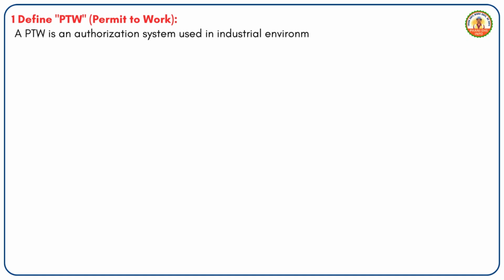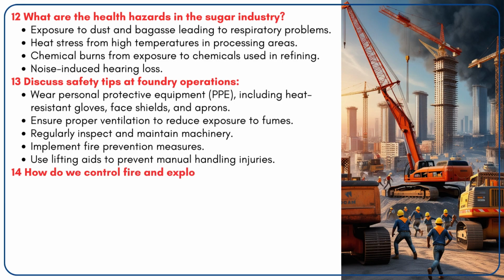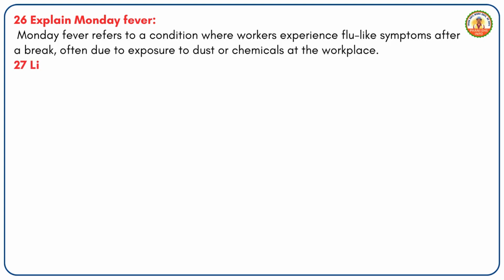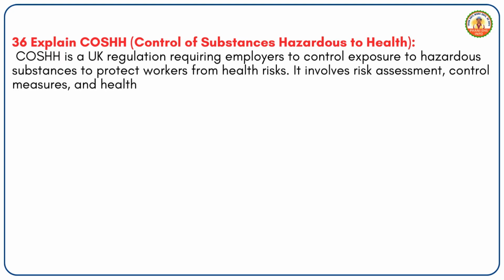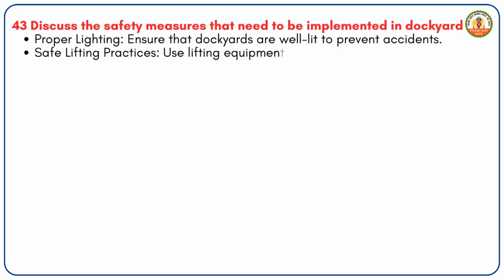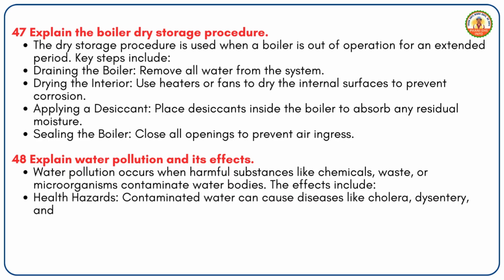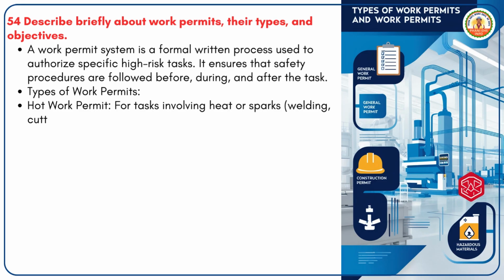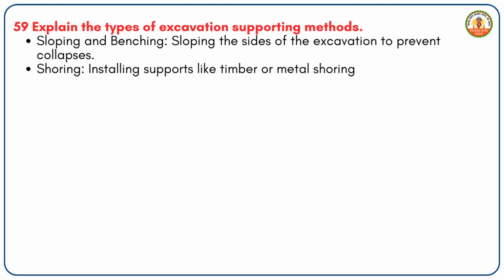SBTET IS103 Paper 3